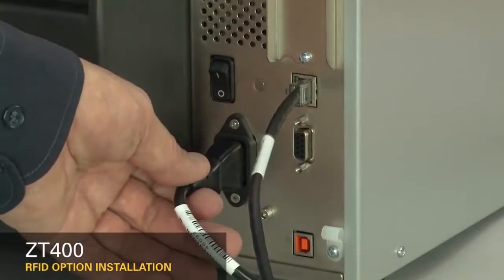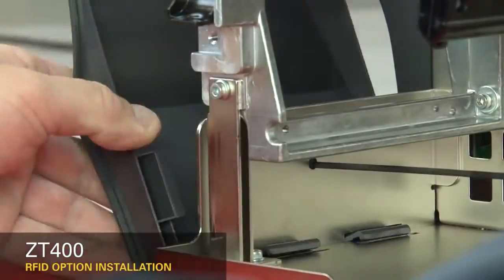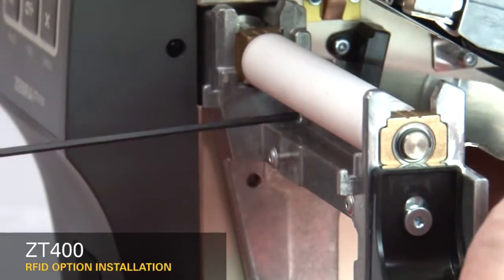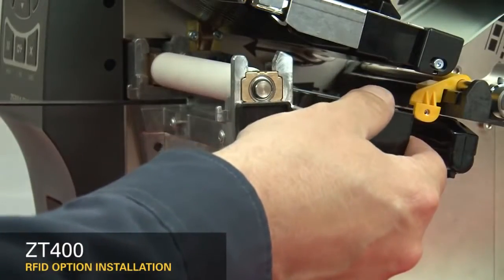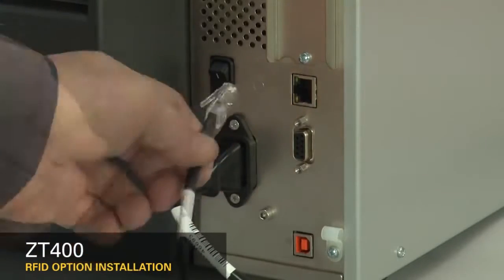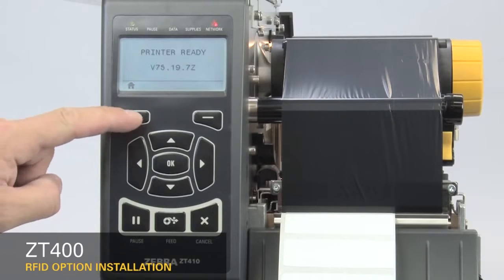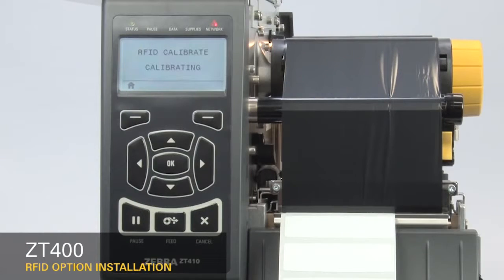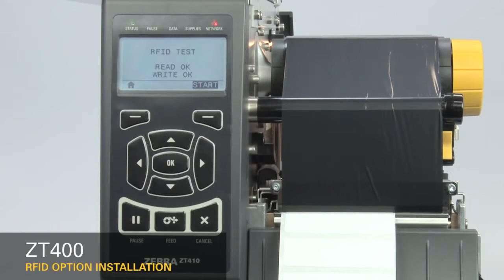วิธีติดตั้ง RFID Option Installation ZT410 Printer Thermal Printers พิมพ์สติกเกอร์ บาร์โค้ด